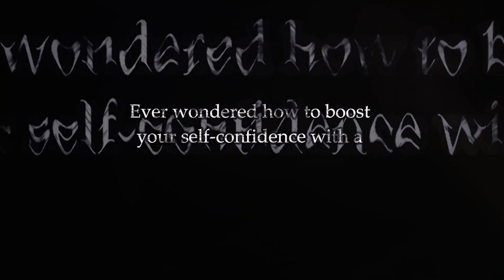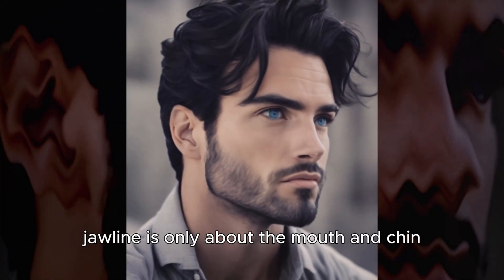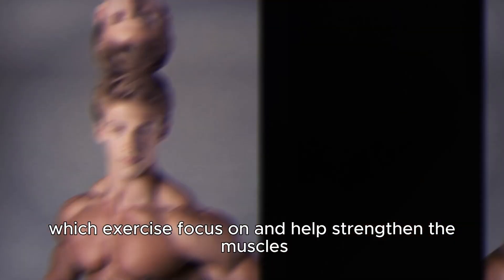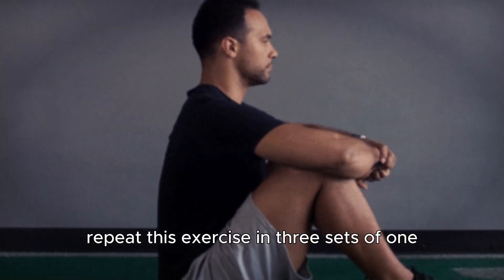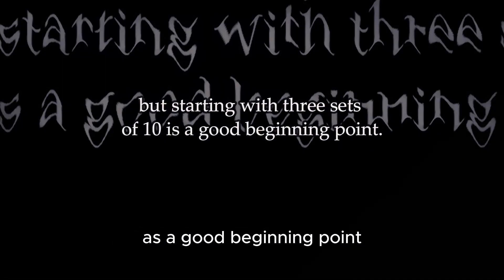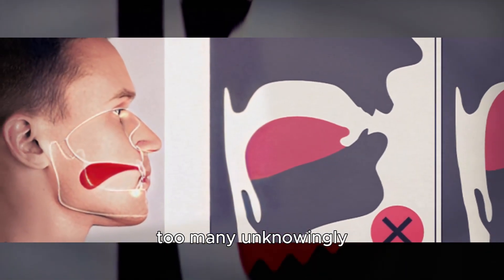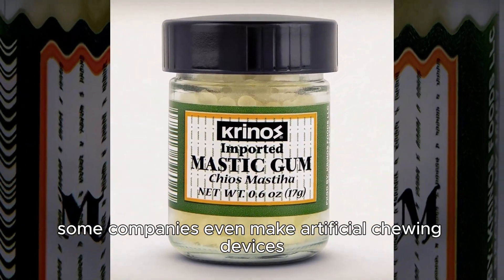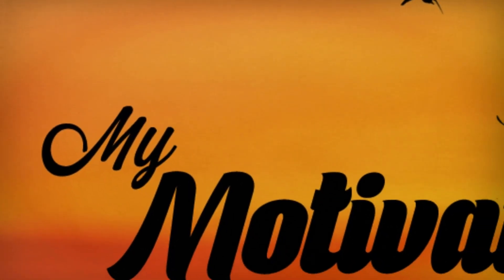How to Get a Chiseled Jawline for Better Self Confidence (For Men)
Unlocking the secrets to a chiseled jawline is akin to discovering the holy grail of masculine aesthetics. "How to Get a Chiseled Jawline for Better Self Confidence (For Men)" isn't just a video; it's a manifesto for those ready to sculpt their way to a more confident version of themselves. This isn't about vanity—it's about carving the contours of your destiny, one jawline at a time.

Embark on a Jaw-Dropping Journey:
First off, we dive deep into the anatomy of a jawline that cuts sharper than a knife. Understanding the blueprint of what makes a jawline stand out is your first step toward achieving it. It's not just about aesthetics; it's about strength, resilience, and the sheer power of transformation.

The Building Blocks of a Sculpted Jaw:
Nutrition plays a crucial role in defining your jawline. Learn the art of eating your way to a sharper jaw, with foods that enhance skin elasticity and reduce water retention, thereby unveiling the jawline that's been hiding beneath. This video doesn’t just give you a diet; it gives you a jawline manifesto, complete with nutrition tips, hydration hacks, and food lists that will make your face look like it was carved by Michelangelo himself.

Mastering the Art of Exercise:
No chisel? No problem. Your new tools are targeted exercises designed to tone the muscles around your neck and jaw. Discover exercises that can be done anywhere, from jaw clenches to neck curls, that will fortify the muscles and gift you with the jawline of your dreams. We're talking about a workout regimen that doesn't just stop at six-pack abs but goes all the way up to your face.

The Secret Weapon: Posture:
Posture is the unsung hero of a prominent jawline. Uncover the power of standing tall, with shoulders back and head held high, to naturally enhance the jawline. This segment teaches you how to carry yourself in a way that not only projects confidence but also physically accentuates your jawline.

Hydration & Skincare: The Dynamic Duo:
Hydration and skincare might seem like unlikely heroes in the quest for a chiseled jawline, but they're pivotal. Learn why water is your best friend and how a skincare routine can reduce puffiness, leading to a more defined facial structure. This isn't just about drinking eight glasses of water a day; it's about understanding how hydration and skin health directly impact the definition of your jawline.

The Power of Grooming:
A well-groomed beard can either accentuate your jawline or hide it completely. This video reveals grooming tips and tricks to style your facial hair in a way that complements your jawline, making it appear even more pronounced. Whether you're clean-shaven or sporting a full beard, there's a strategy for you.

Mindset & Confidence: Beyond the Physical:
Lastly, we explore the psychological impact of working toward a chiseled jawline. It's not just about the physical changes but about the journey of discipline, perseverance, and self-improvement. This video isn't just transforming jawlines; it's transforming lives.

"How to Get a Chiseled Jawline for Better Self Confidence (For Men)" is more than a tutorial; it's a call to action for every man who's ever wanted to look in the mirror and see not just a face, but a masterpiece. It's a blend of science, art, and a dash of humor, designed to guide you through the process of achieving a jawline that's not just seen but remembered.

This video is your atlas in the quest for a jawline that speaks volumes of your confidence and strength, without uttering a single word. So, are you ready to embark on this transformative journey? It's time to turn that jawline into a headline. Your face is the canvas, confidence is the goal, and we're here to provide the roadmap. Let the sculpting begin!